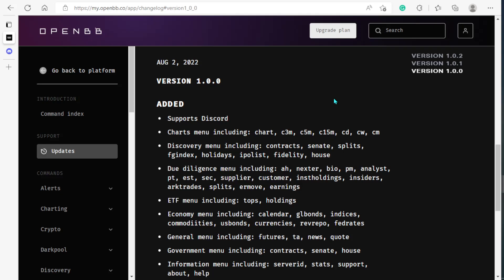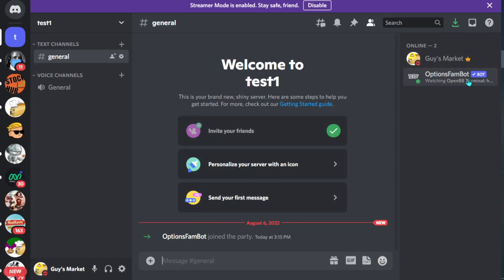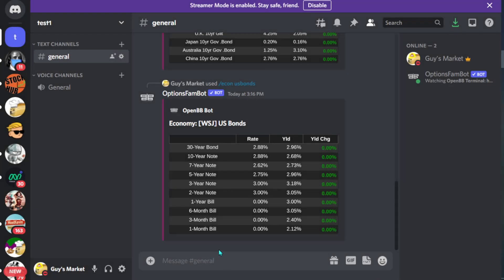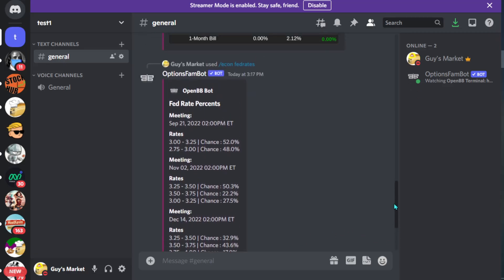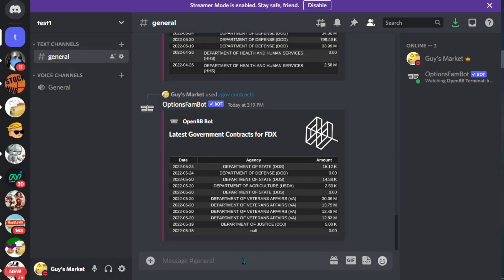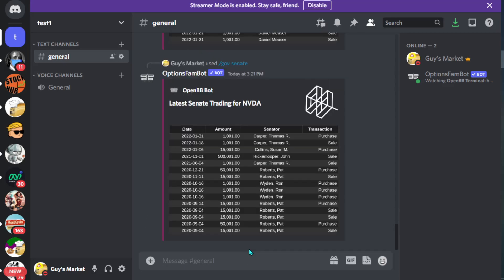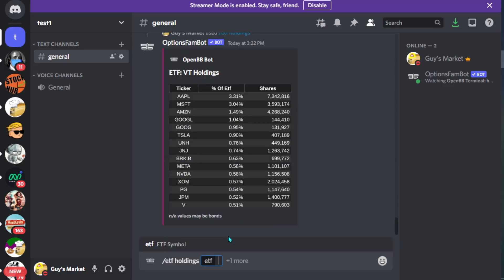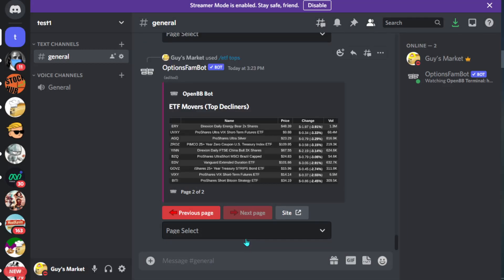Very Helpful Discord Stock Market Bot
In this video, I show you how to add options fam bot to your discord. You don't need to have a massive server. You can just make a server with yourself and have at it!

This is where you download it and where you can see the documentation for the commands: